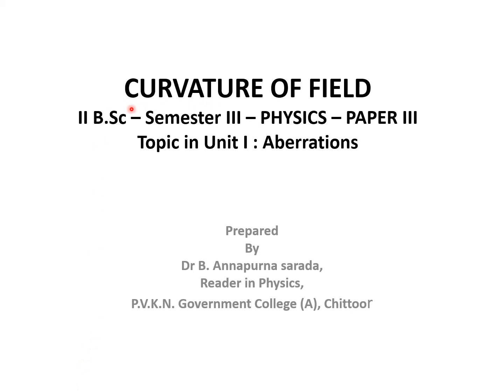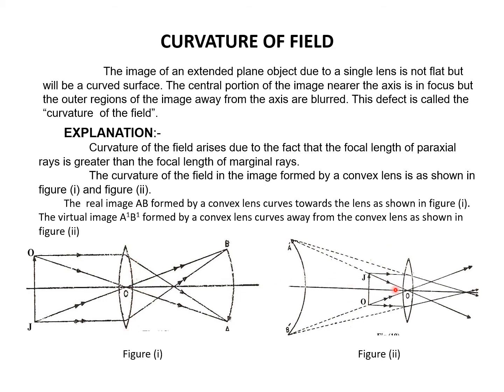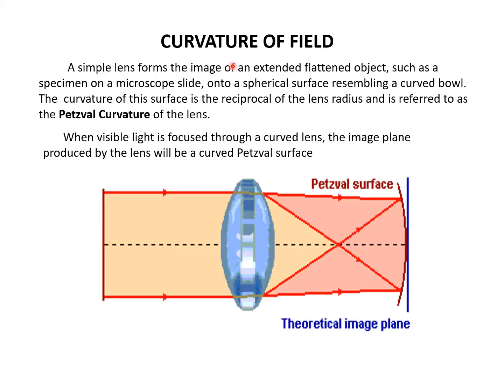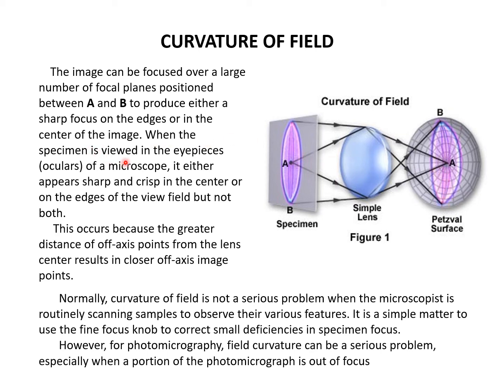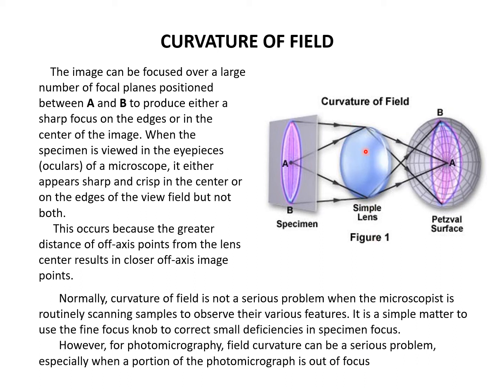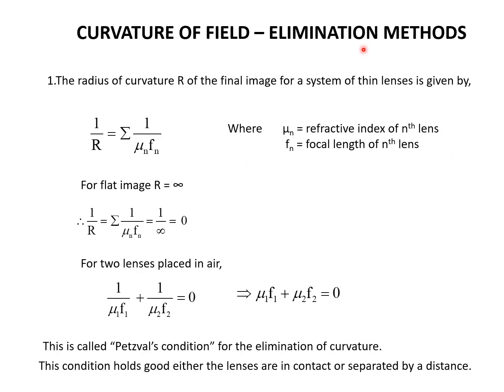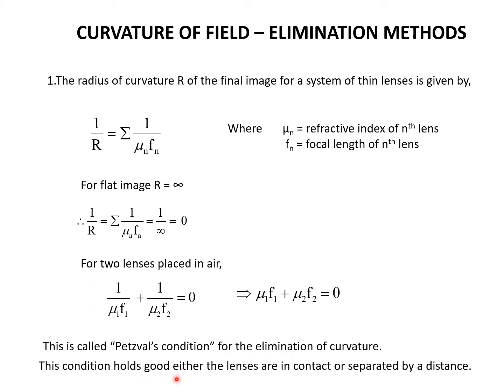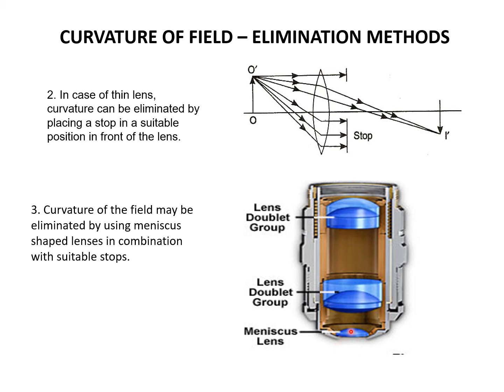CURVATURE OF FIELD